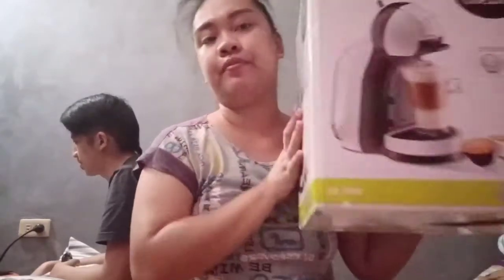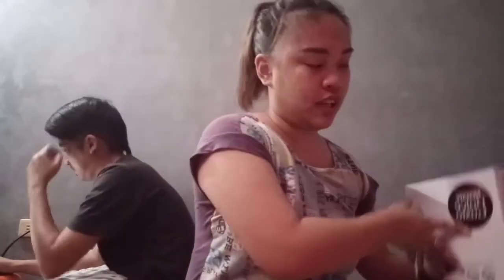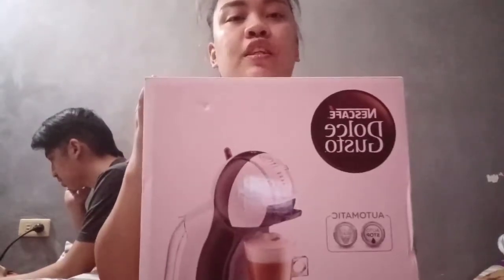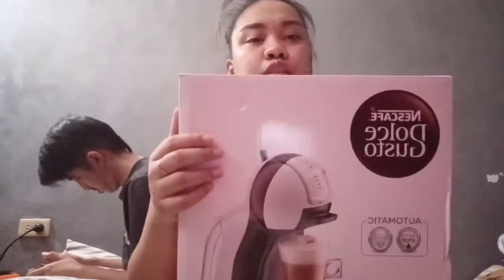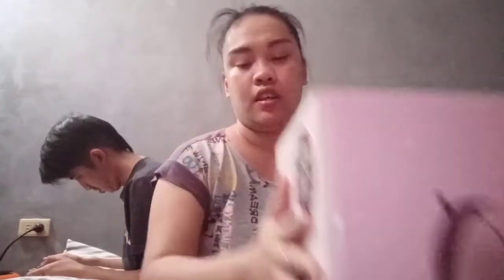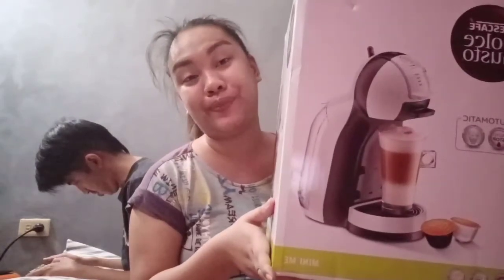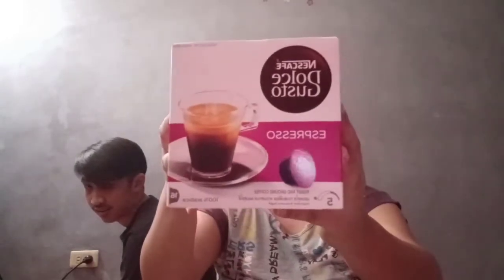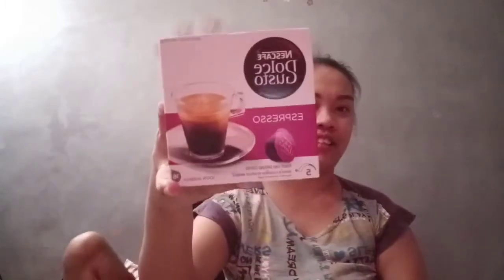REVIEW: SULIT BA ANG DOLCE GUSTO COFFEE MACHINE? | Lorraine Licup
Hello mga ka-RAINEdrops! Finally, ang review ko sa aming bagong coffee machine, The Nescafe Dolce Gusto. Enjoy!